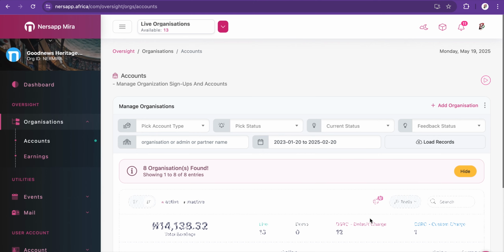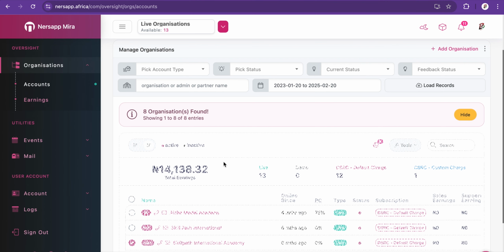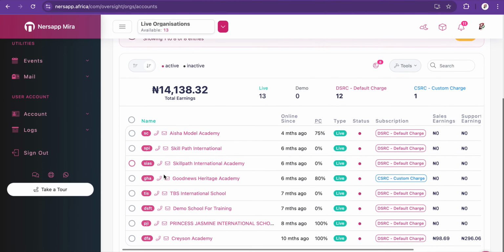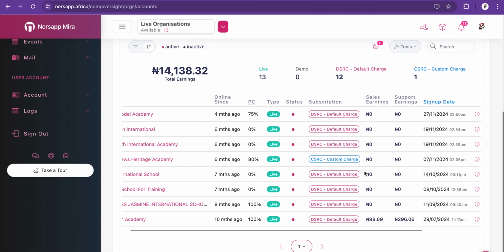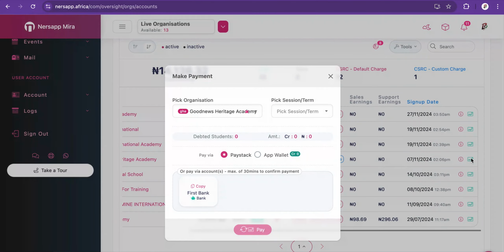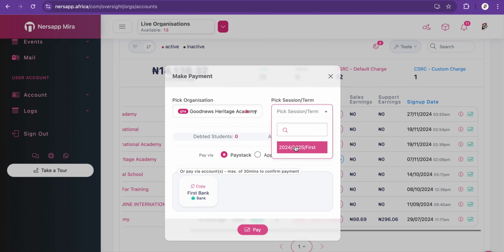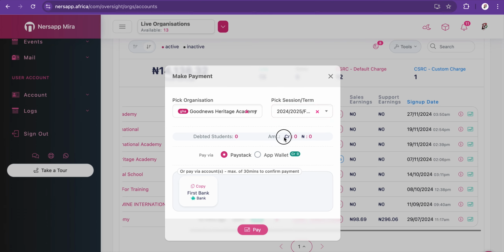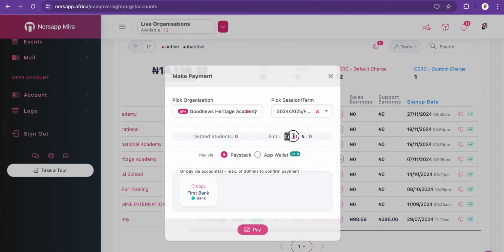Making payments for organizations under your belt as a Nersapp partner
You will learn how to make payments on behalf of the organizations under your portfolio.